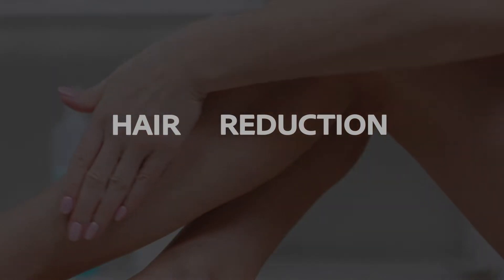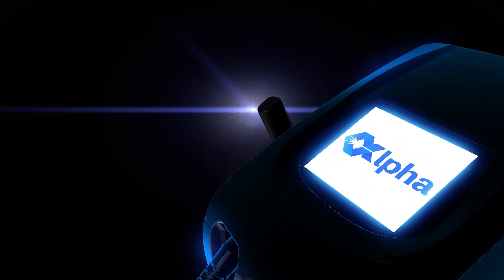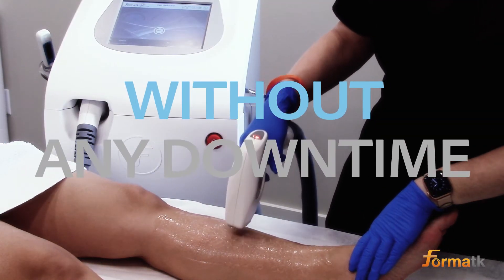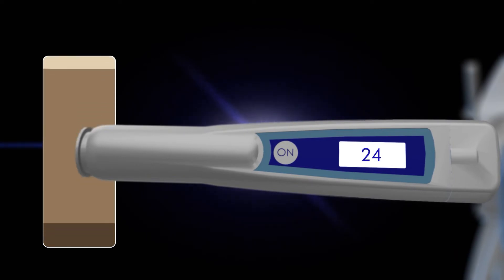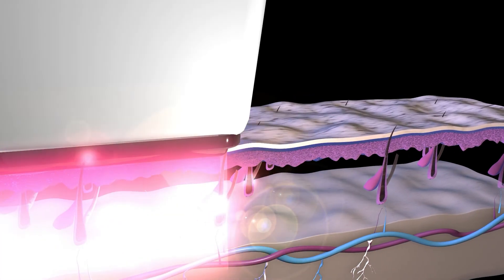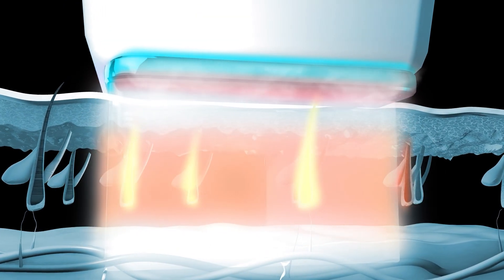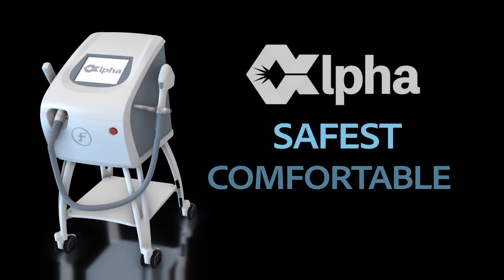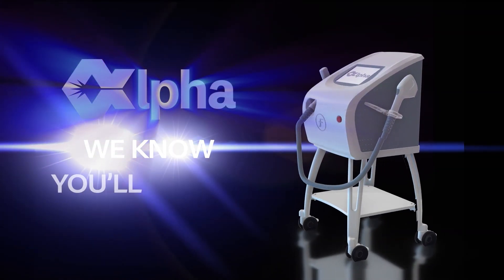Alpha System by Formatk | Diode Laser & 3D IPL device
Alpha's story begins with premium technology, continues with précised product characterization and ends with the best results for the patient. Check out in the alpha story video